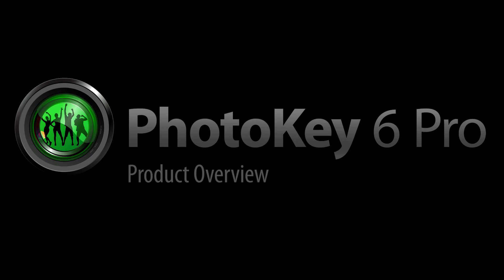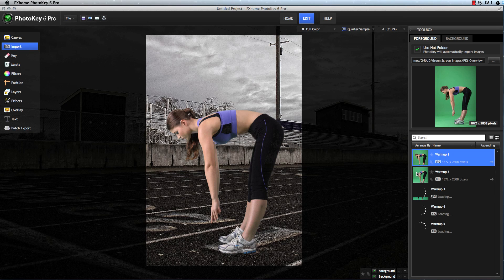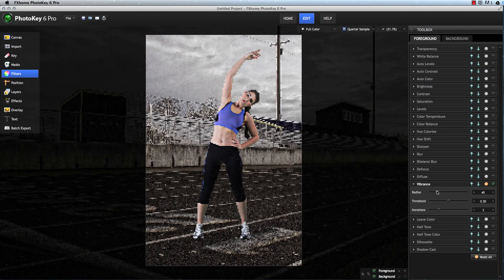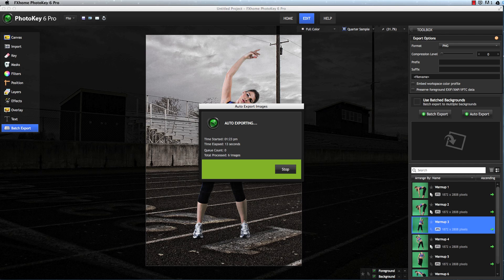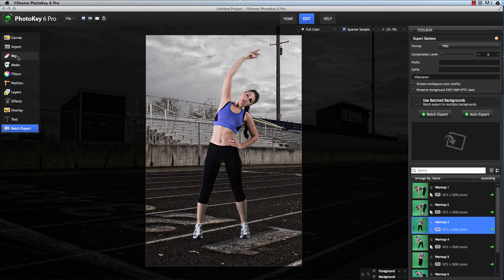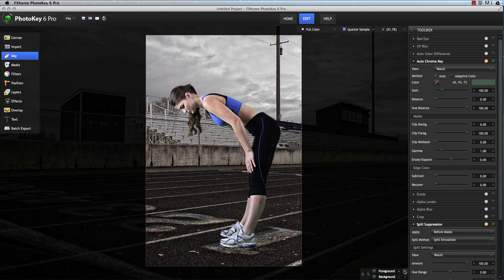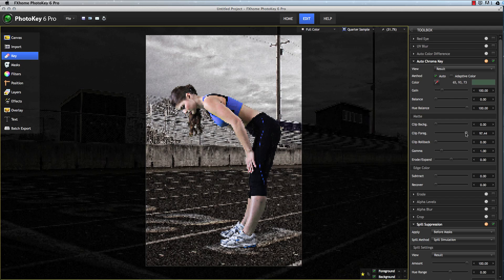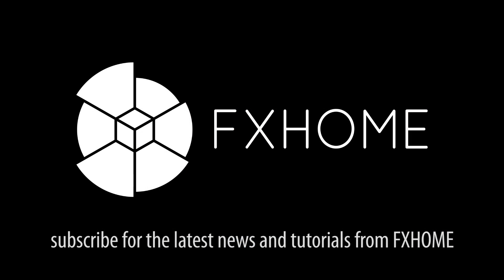PhotoKey 6 Pro Overview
An overview of the creative options with PhotoKey 6 Pro's compositing and effects features.